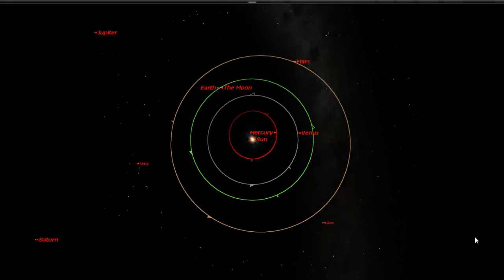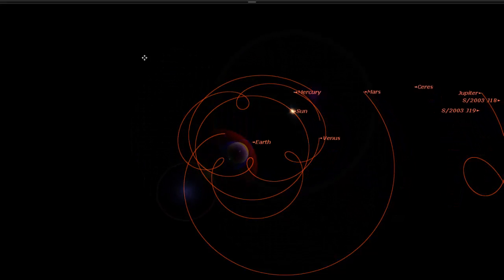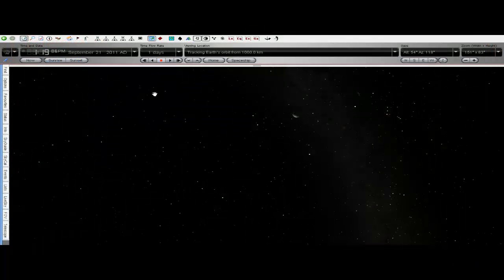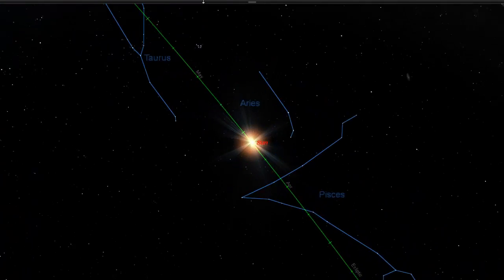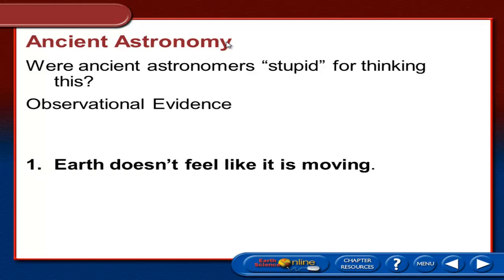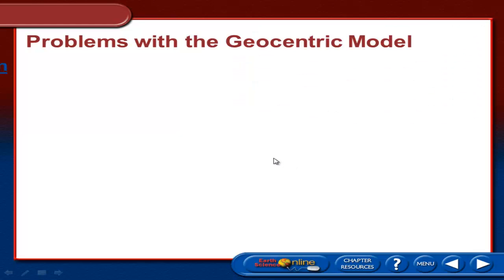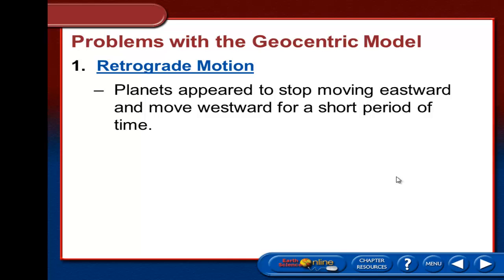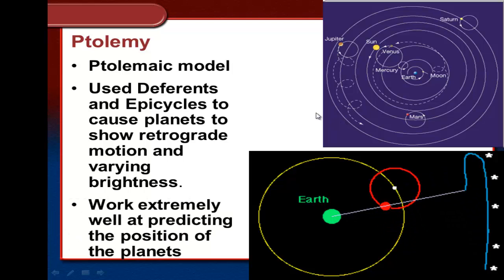Astronomy Unit 2 Vcast 01 Ancient Astronomers Part 1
Aristotle, the Geocentric Model, Ptolemy